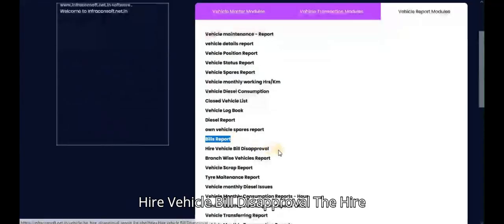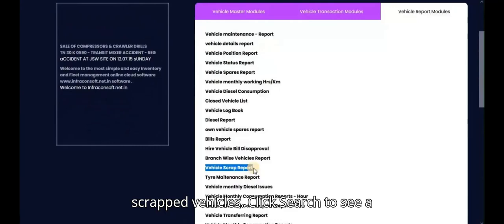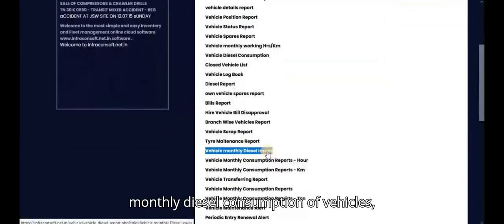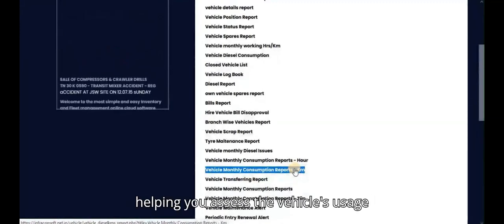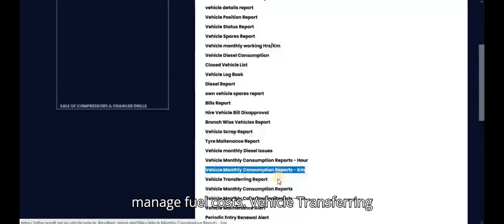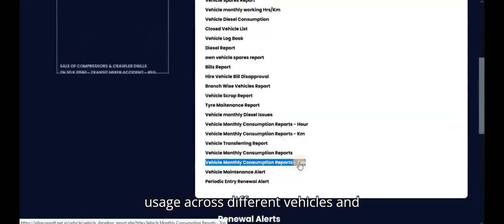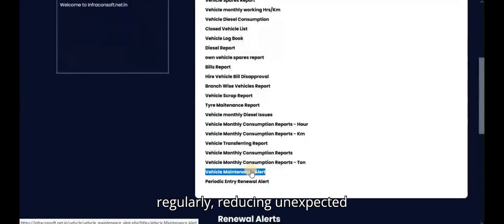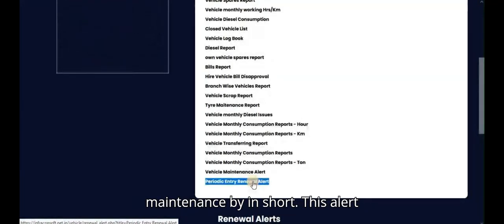Infraconsoft 4.0 (English) Vehicle/fleet/ Management basic explanation video in part 4 of 4 parts